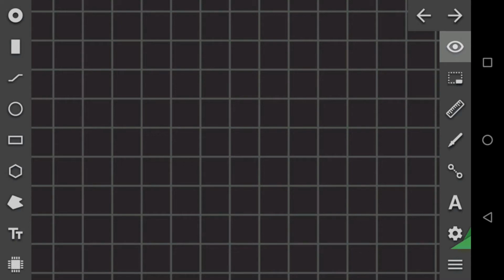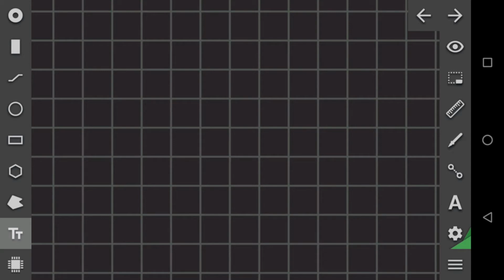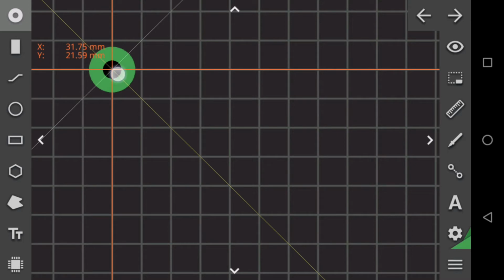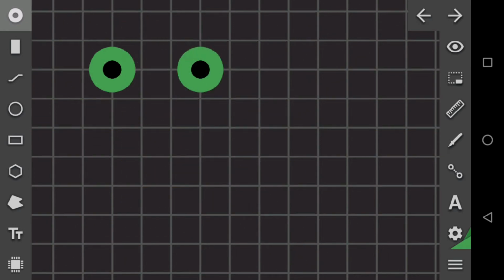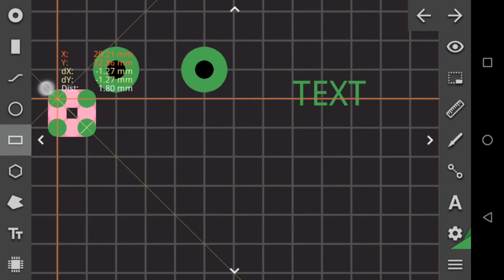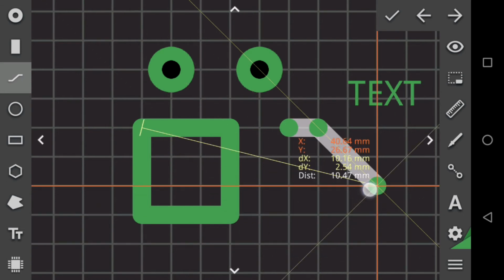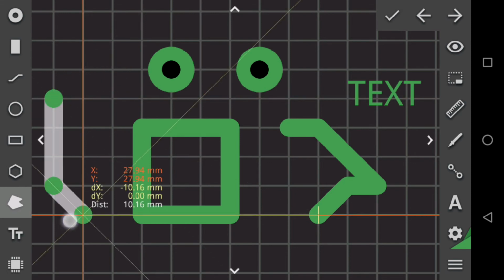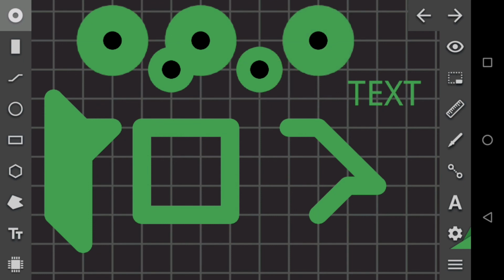PCB Droid Tutorial: Placement of Basic Components